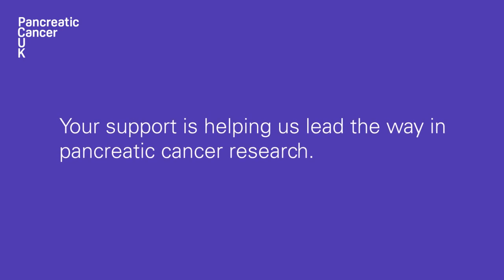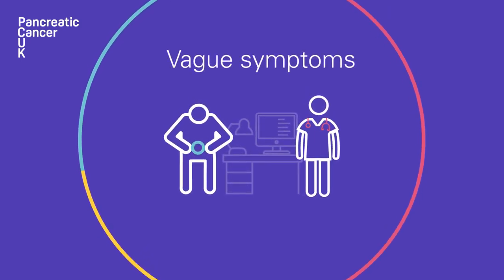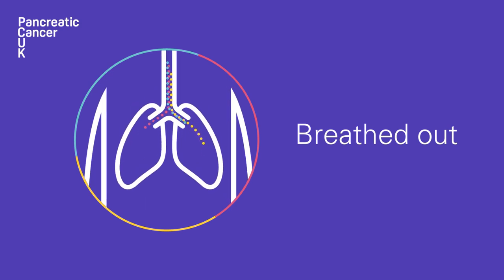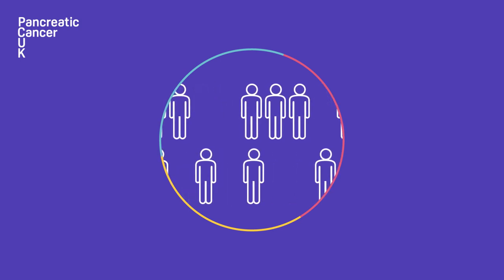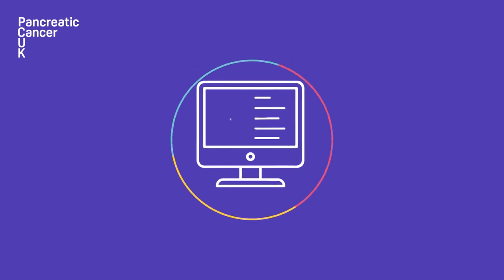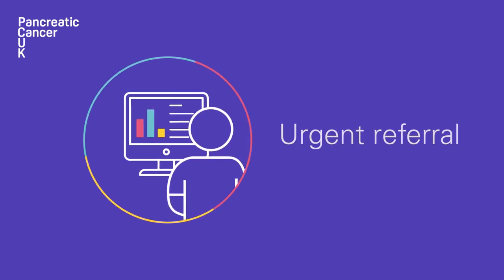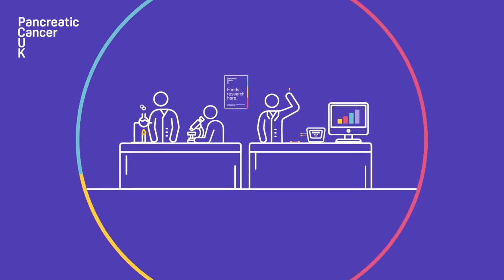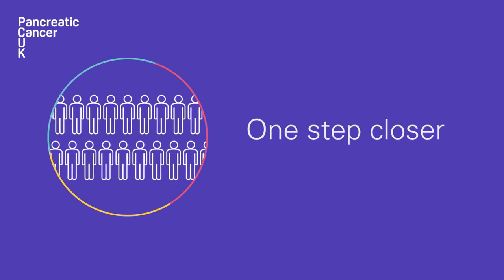Developing a breath test.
We’re funding an exciting new study that aims to develop a breath test, which could help GP's identify people with possible symptoms of pancreatic cancer.

This animation is voiced by Pancreatic Cancer UK ambassador Barbara Flynn.